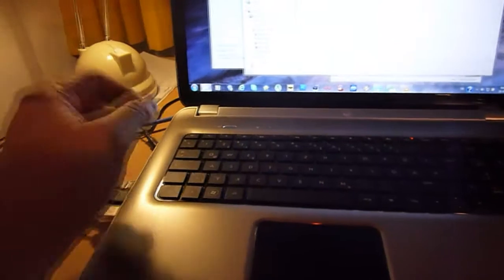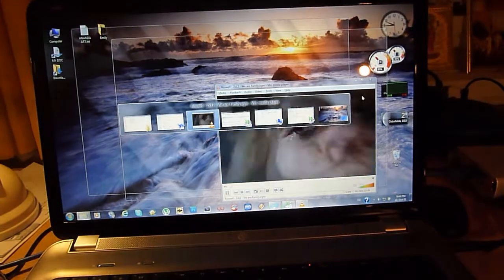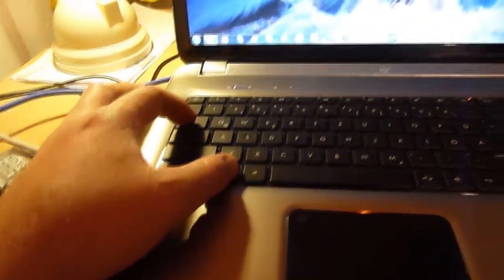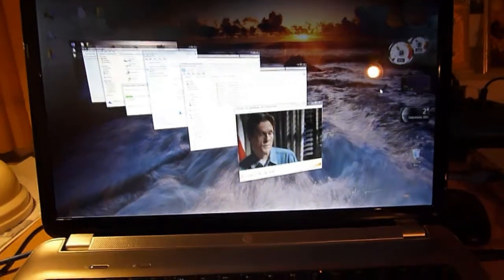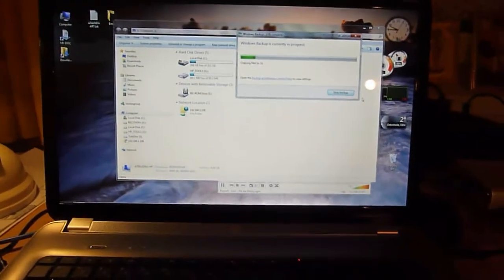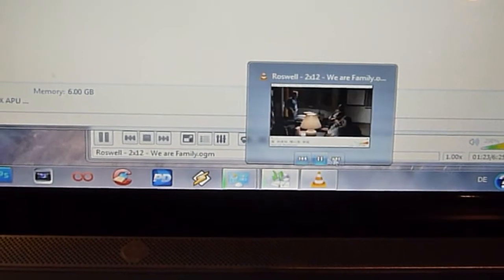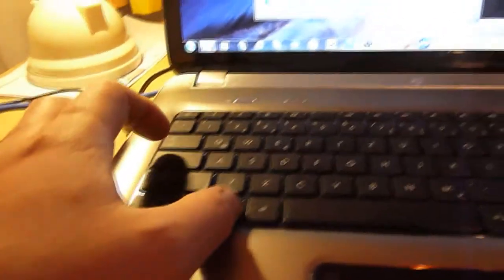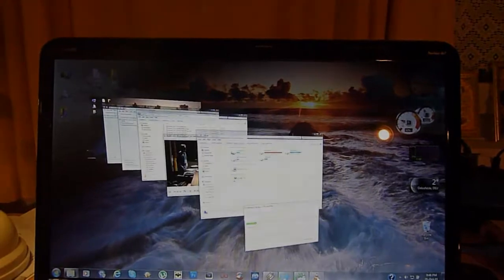FUN with Windows 7-- features :alt +tab & Wind+tab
one of many , enjoy mate :)